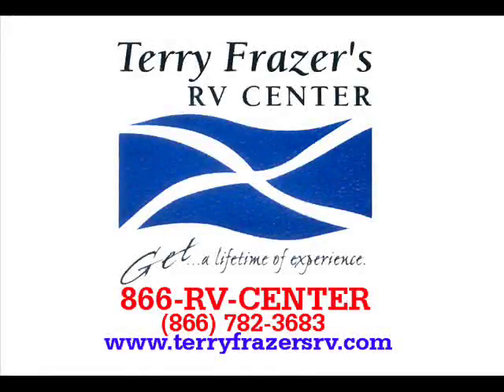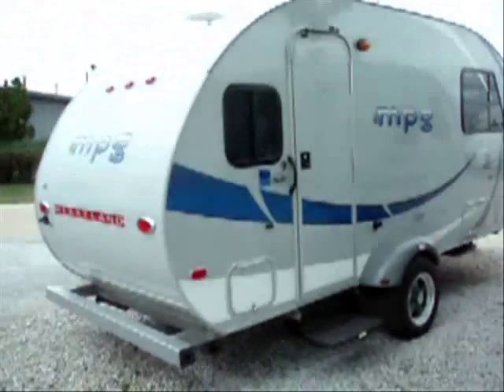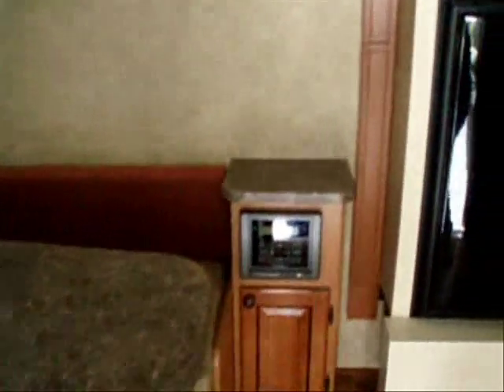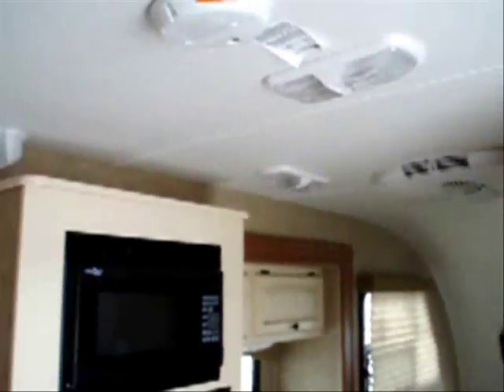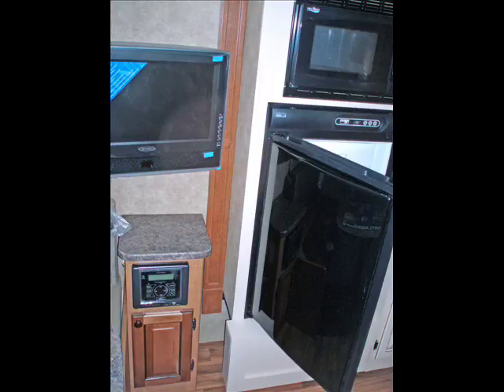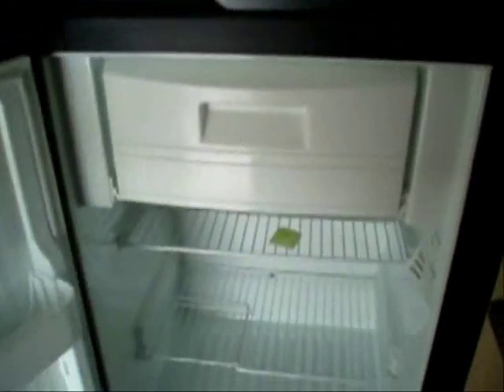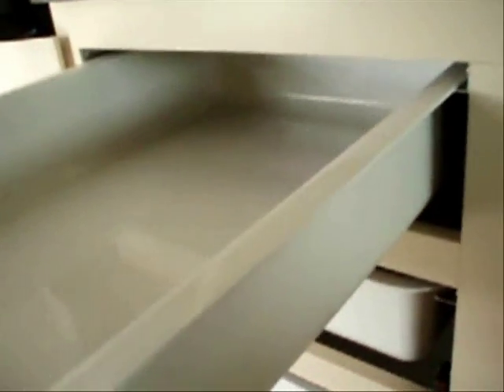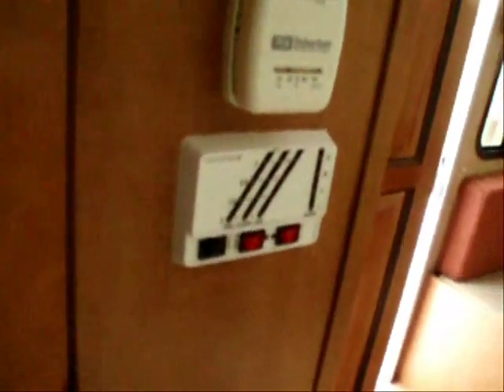2011 MPG Mod 181 Ultralight Retro-Style Travel Trailer presented by Terry Frazer's RV Center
The Heartland M-P-G units offer retro styling, ultra-light (ultra-towable) weight, aerodynamic engineering and premium construction in a sturdy, stylish "canned ham" form.  With overnight accommodations for up to four people and features like the self-contained restroom design, full A/C and furnace plus entertainment center and 3-way refrigerator, you are equipped for an adventure- whether it be a full featured campground or a remote boondock "dry camping" bivouac.